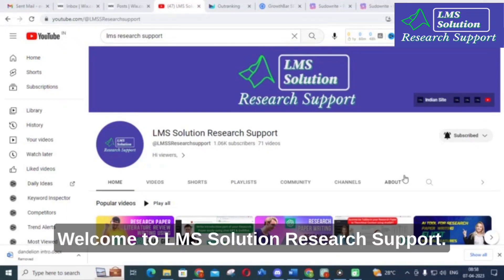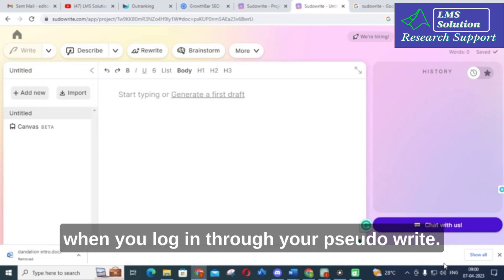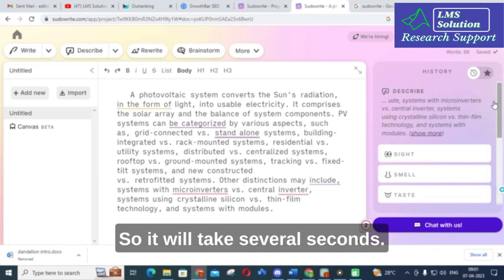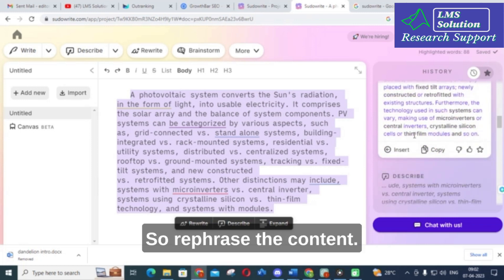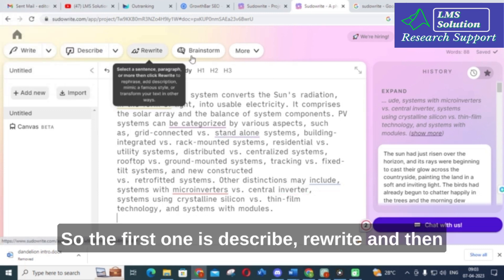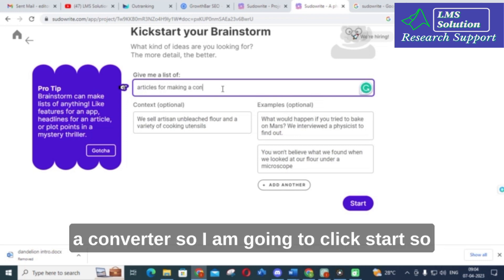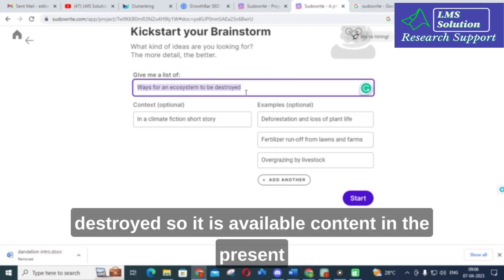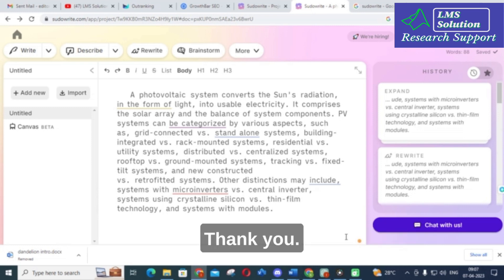Sudowrite AI | AI Tool for Research paper writing | Rewrite,Expand & Describe the content better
LMS AI Tool For Research Official Website for LMS Solution Research Support Sudowrite AI | AI Tool for Research paper writing | Rewrite,Expand & Describe the content better
Sudowrite is an AI-powered writing assistant that uses machine learning to help improve the quality of your writing. It can be used for various writing tasks, including content creation, academic writing, business writing, and more.

Some of the features of Sudowrite include:

Writing suggestions: Sudowrite can suggest improvements to your writing, such as sentence structure, vocabulary, and tone.

Research assistance: Sudowrite can help you find relevant information and sources for your writing project.

Plagiarism checker: Sudowrite can check your writing for plagiarism and suggest ways to avoid it.

Collaboration: Sudowrite allows multiple users to collaborate on a writing project in real-time.

Sudowrite is available as a web application and can be accessed from any device with an internet connection.

1. MATLAB modelling of Solar PV cell and Solar PV Array Using a mathematical equation.
2. How to find I-V and PV Characteristics of the modelled solar PV array in MATLAB.
3. MATLAB Implementation of Maximum Powerpoint Algorithm for solar PV array with a stand-alone system.
4. MATLAB Implementation of solar MPPT charger controller for a solar PV system.
5. MATLAB Implementation of a grid-connected solar PV system.